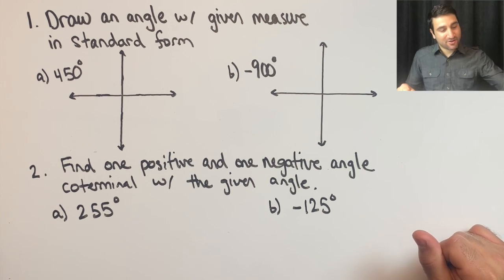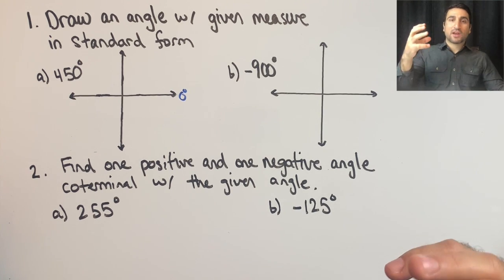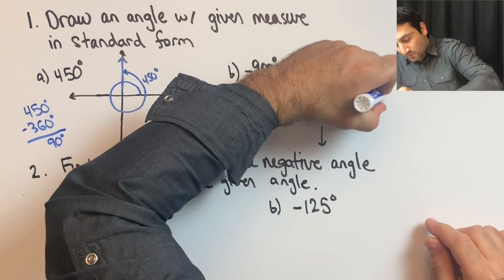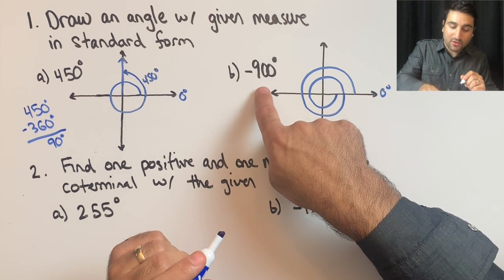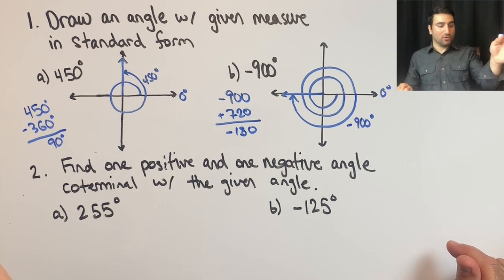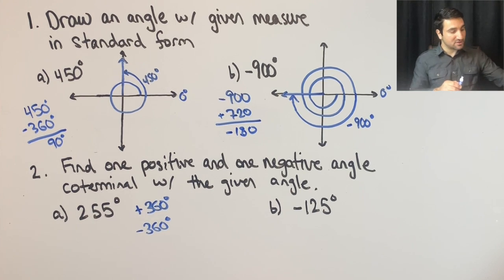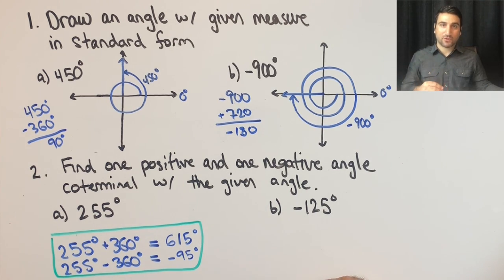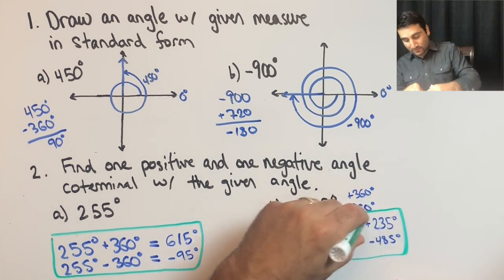Practice: Drawing in Standard Position and Coterminal Angles | Algebra 2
Practice problems for drawing in standard position and calculating coterminal angles.